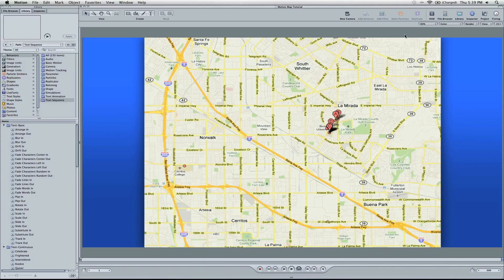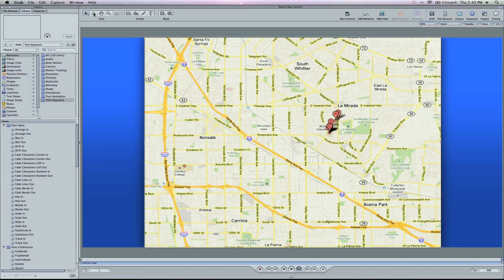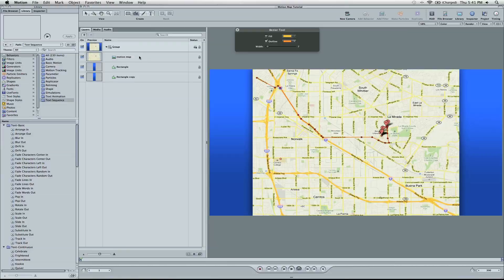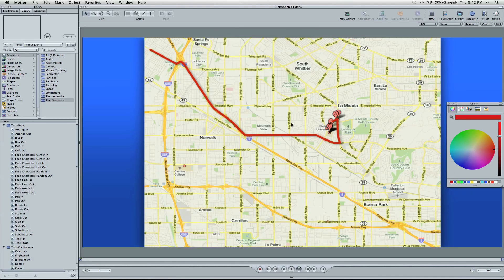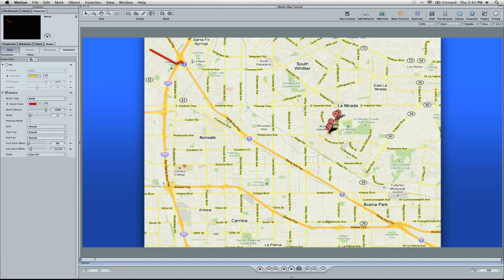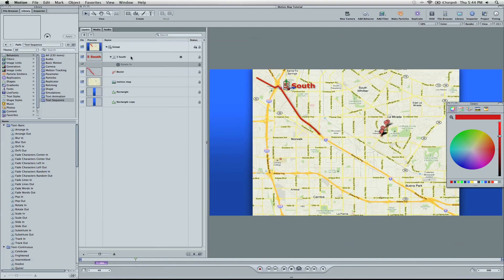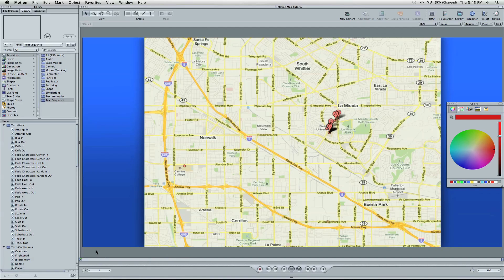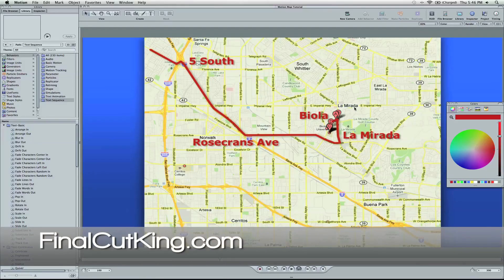Motion Tutorial - Animating a Map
How to animate a google map in Final Cut Studio (Motion 4). Video by Zach King.